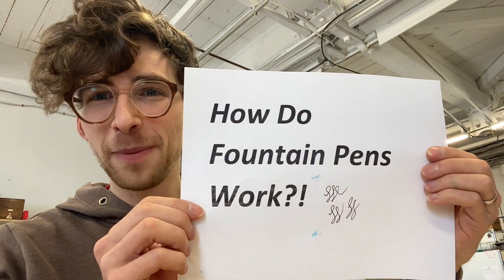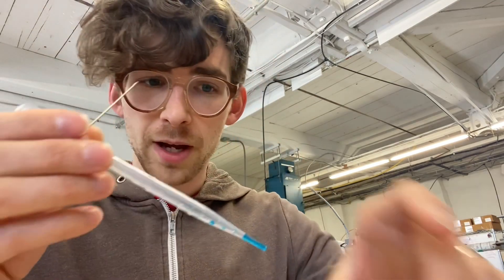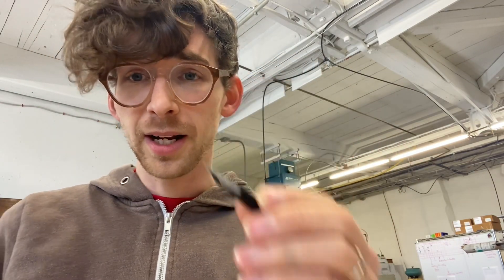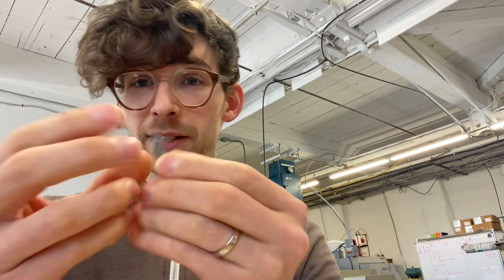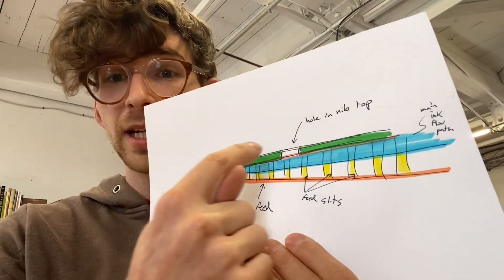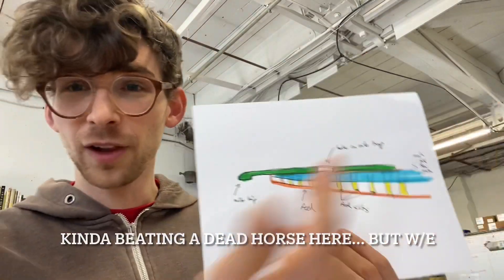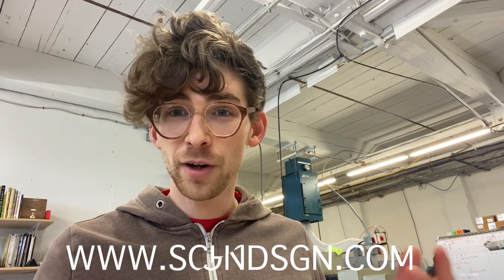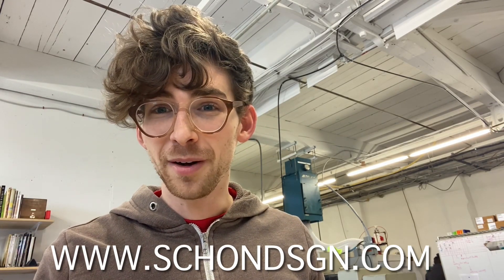How Does A Fountain Pen Work?!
I do a quick dive into the nib, cartridge, why capillary action is key and why air in and out of the cartridge can make or break an awesome pen!

I manufacture fountain pens in my Philadelphia workshop. Lots of fun machining content on how these fountain pens are made can be seen on my instagram @schon_dsgn